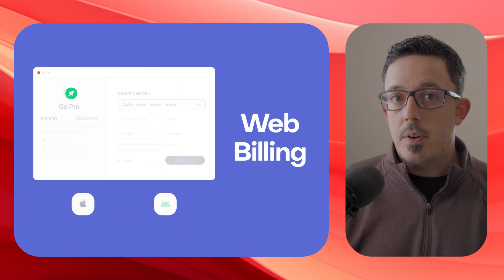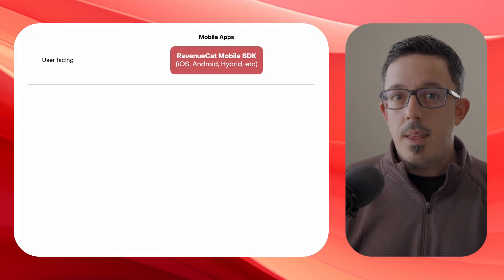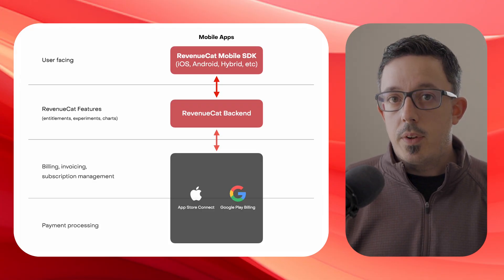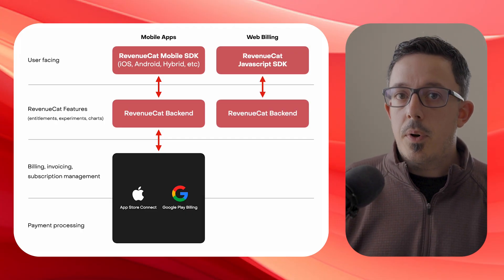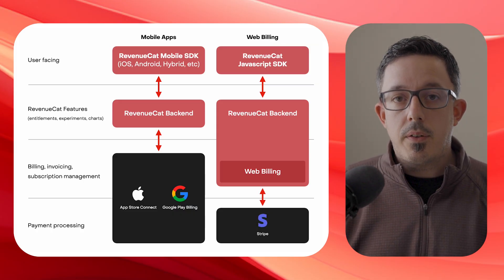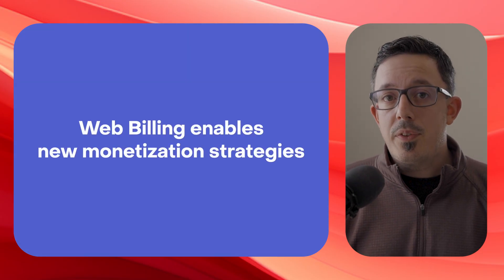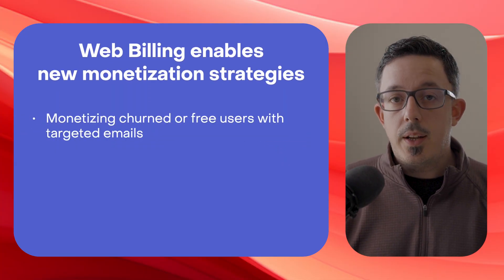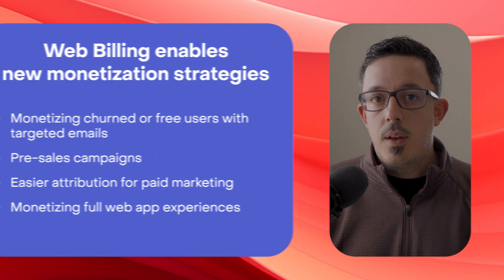Introducing Web Billing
Web Billing from RevenueCat is the easiest way for mobile devs to unlock the flexibility of web purchases —and make more money. No coding or hosting required. Getting started with web is as easy as sharing a link.